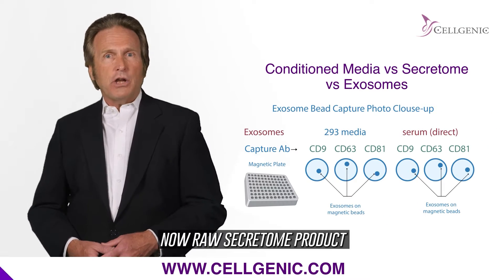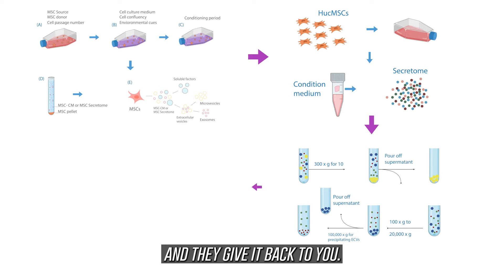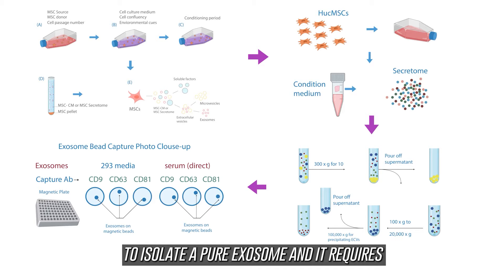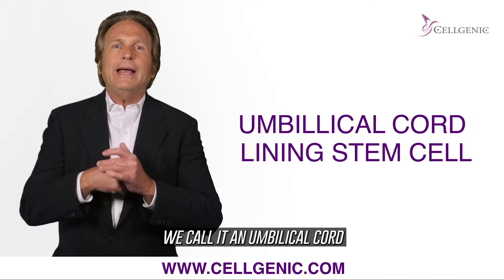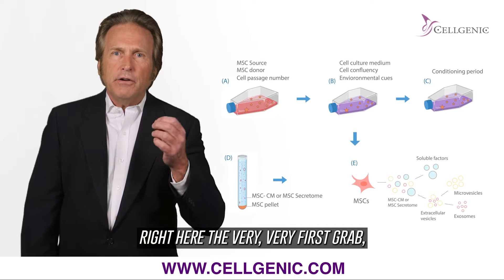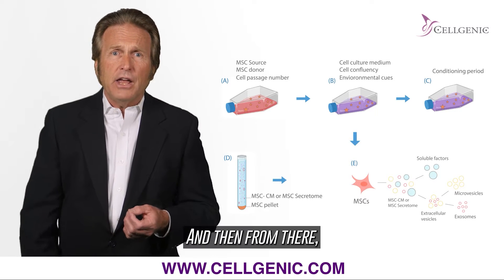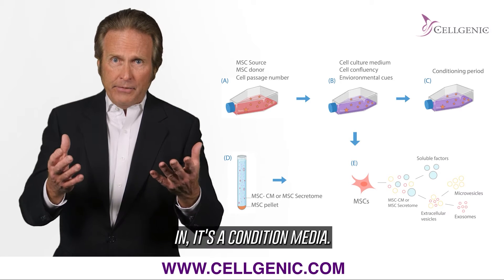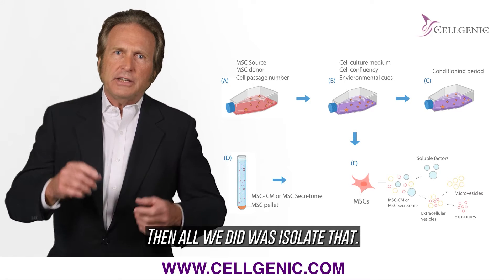Exploring Exosomes | Products & Differences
Join us as we explore the diverse range of exosome products available and their unique characteristics. We will delve into the therapeutic potentials and clinical applications of exosomes, uncovering the mysteries of this fascinating realm of science.